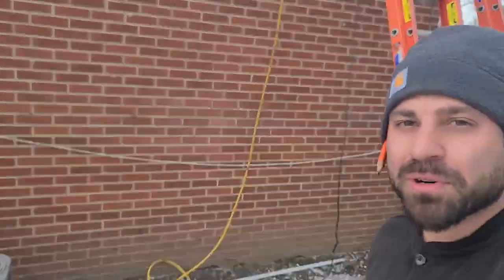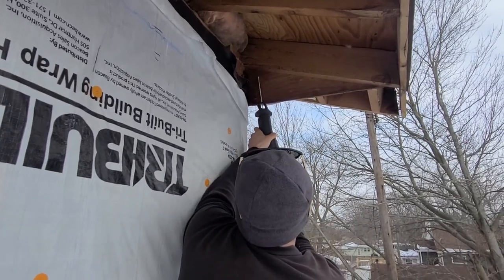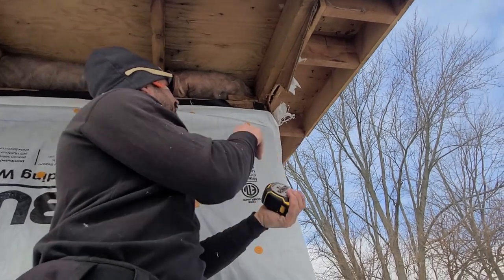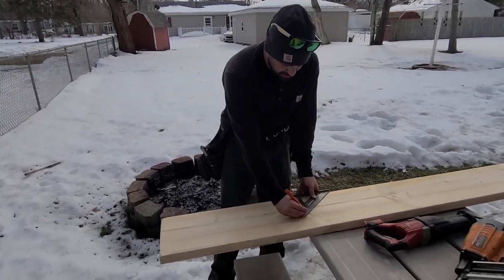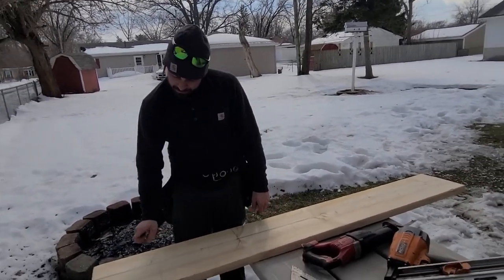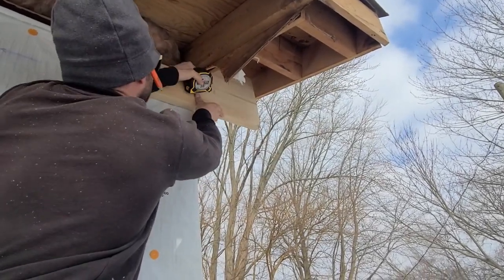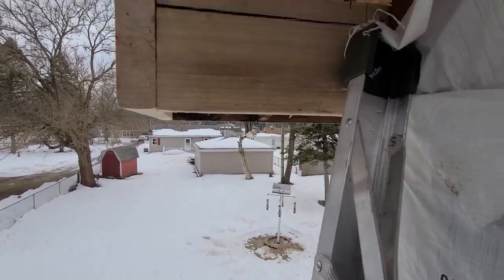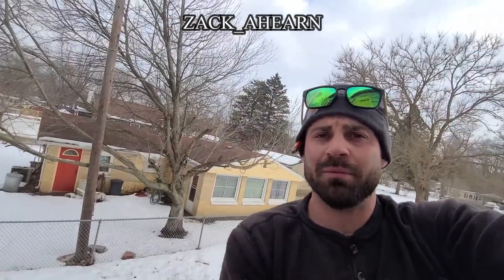HOW TO | Build A Bird Box For Soffit